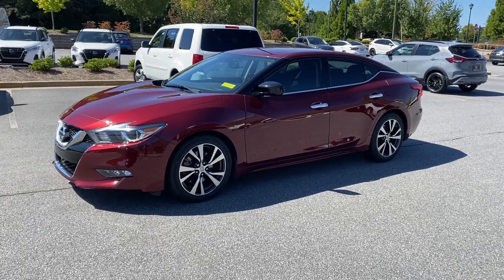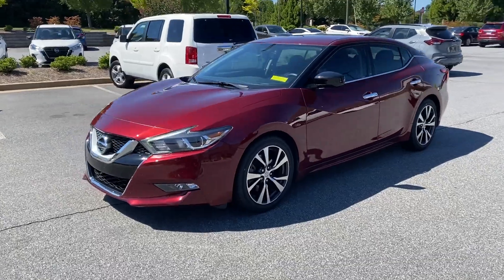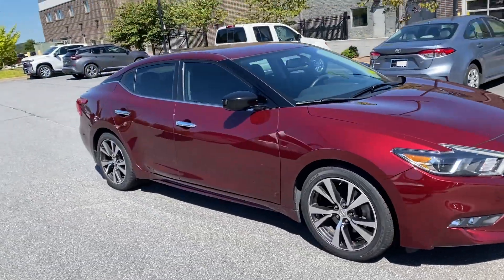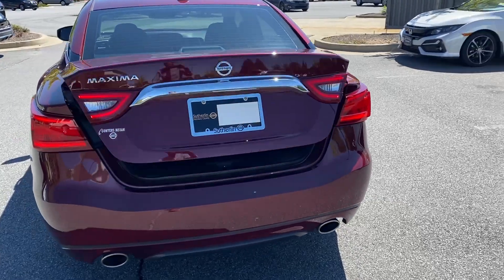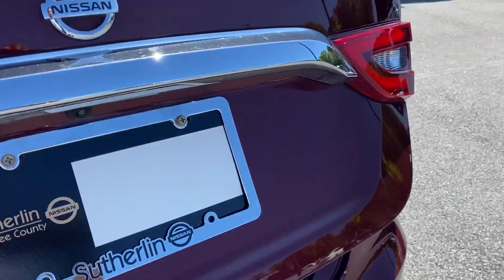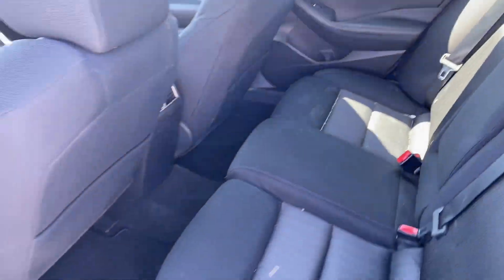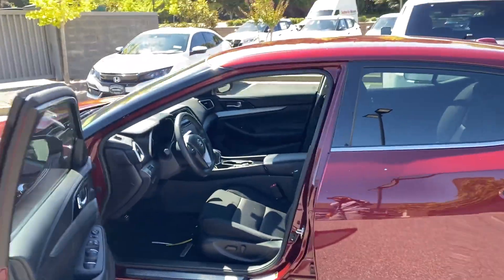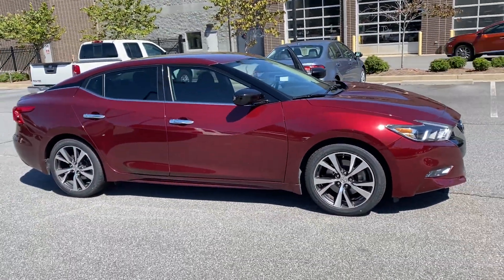2017 Nissan Maxima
Sutherlin Nissan of Cherokee County